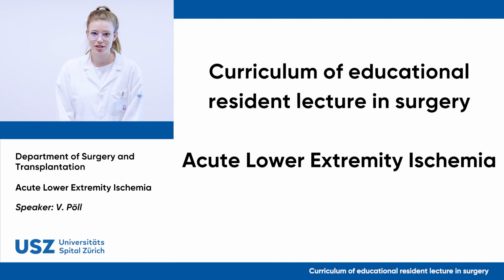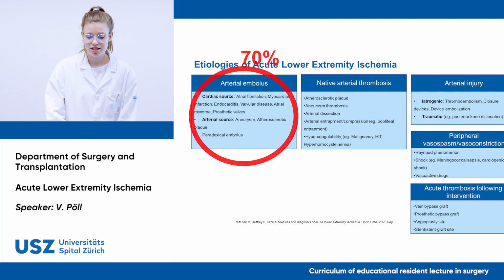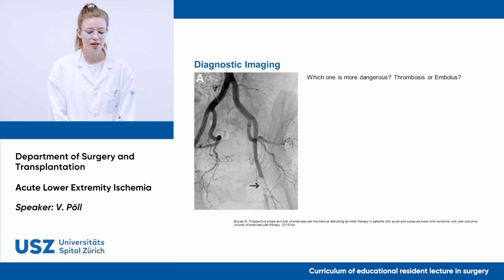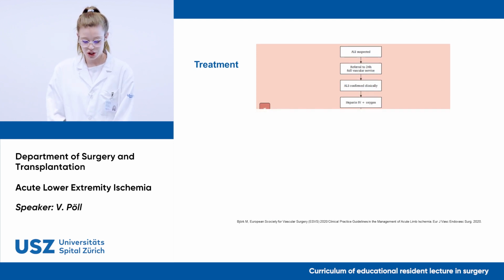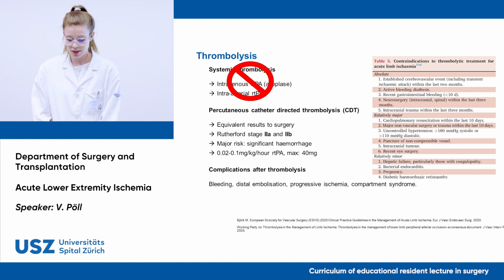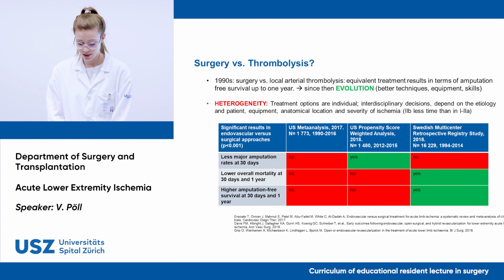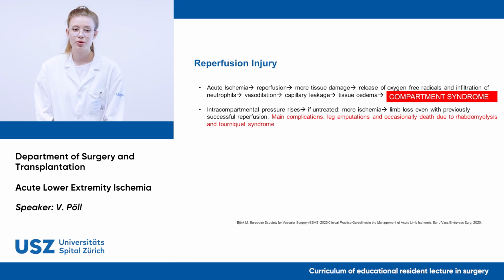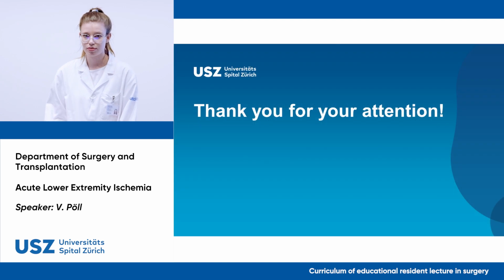Lecture Acute Lower Extremity Ischemia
Acute lower extremity ischemia is an acute emergency associated with high morbidity and potentially high mortality, especially with regard to the complication of reperfusion injury. For this reason, diagnosis (especially clinical examination including 6Ps and Rutherford classification) and rapid initiation of therapy are essential in centers with a 24-hour full vascular service and hybrid operating rooms. New endovascular techniques, especially thrombus aspiration and mechanical thrombectomy, should be considered when seeking individualized treatment strategies. Prophylactic
fasciotomies are strongly recommended to prevent compartment syndrome after revascularization.

00:00 Introduction
00:44 Acute Lower Extremity Ischemia
23:44 Discussion